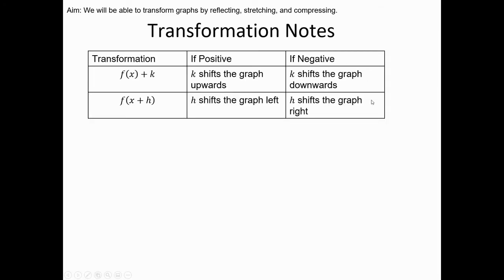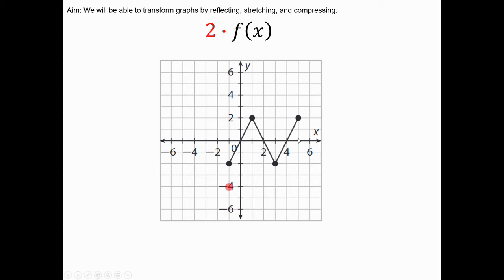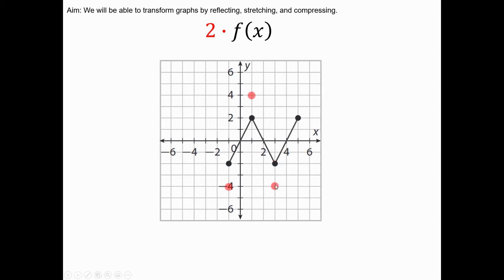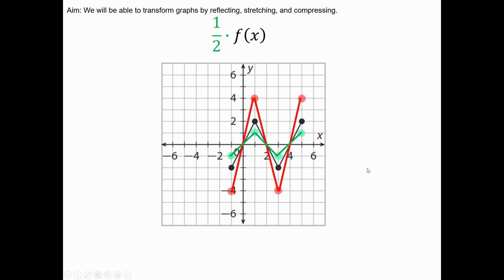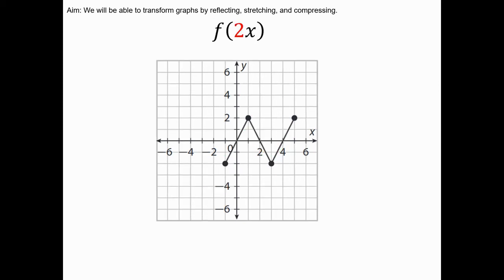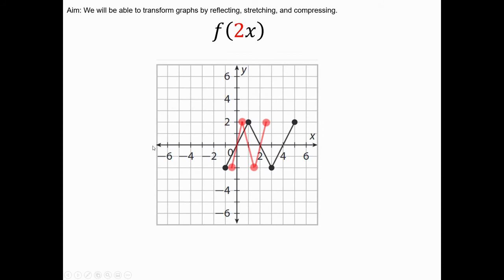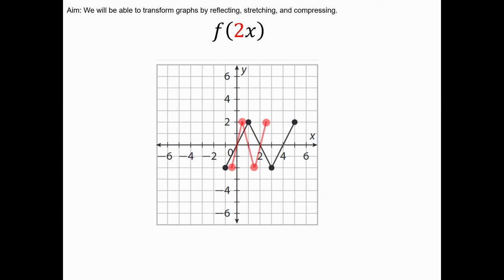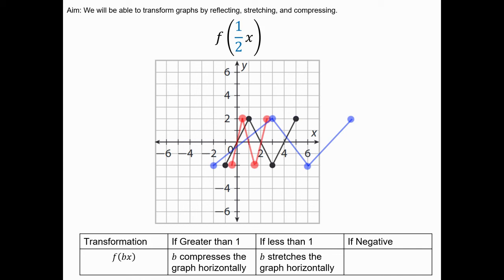Transformations Part 2